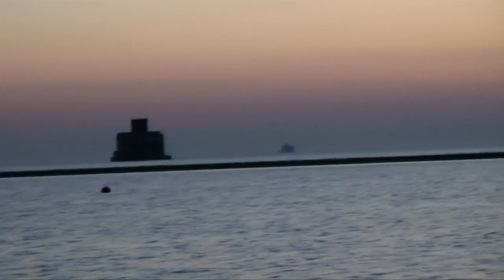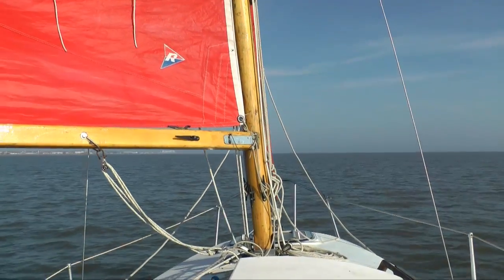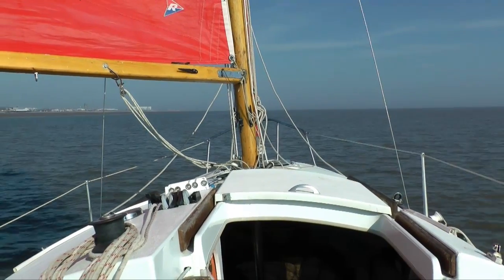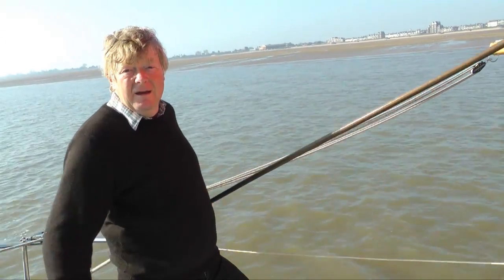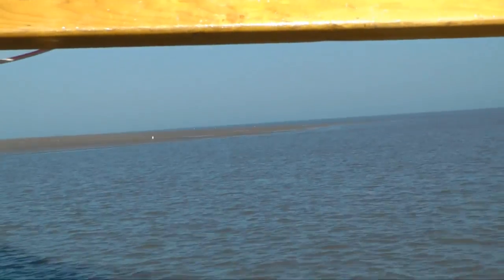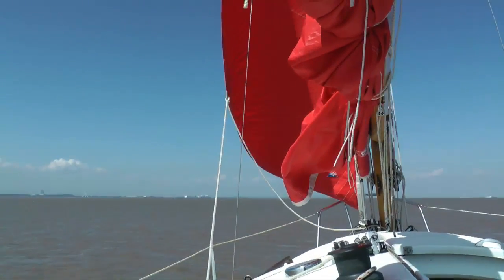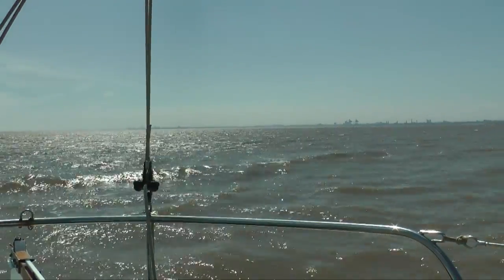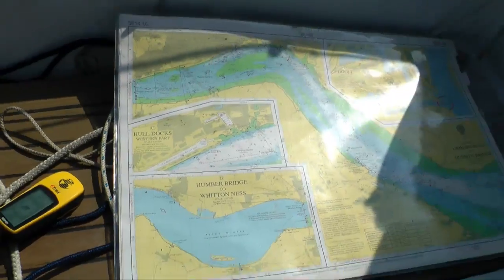KeepTurningLeft Tetney Haven to Winteringham - sailing against the tide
a wonderful journey around the UK. In this episode a demonstration of the RYA approved method of using the sounding pole